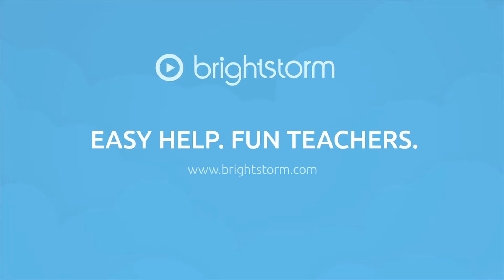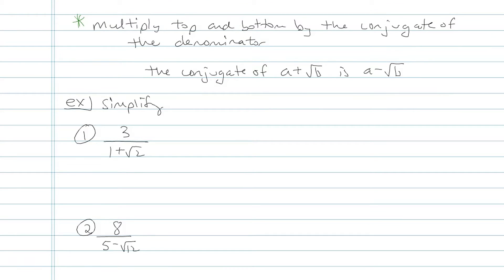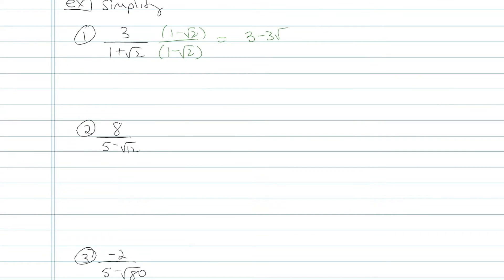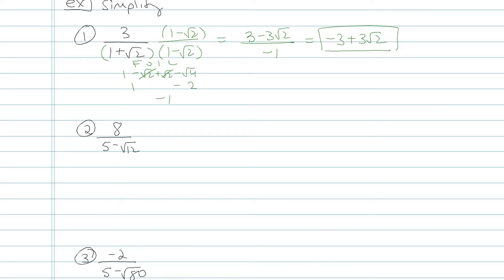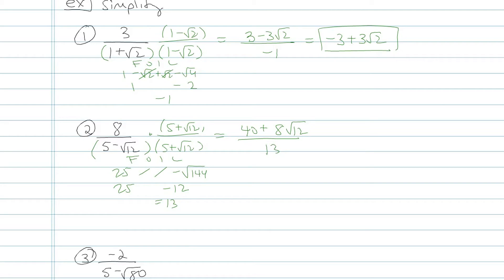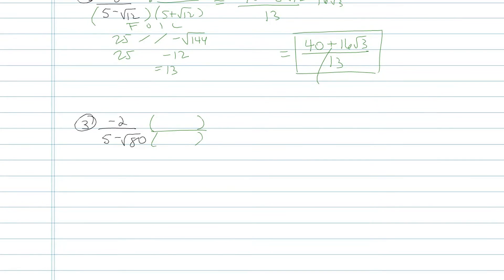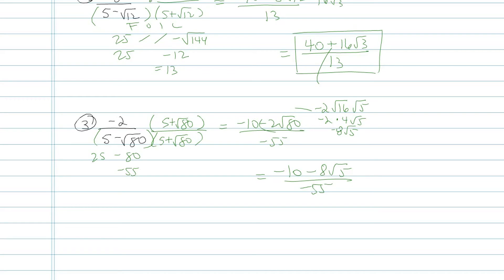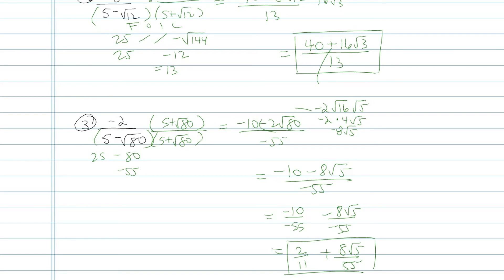Dividing Radicals And Rationalizing The Denominator - Sample Problem 10